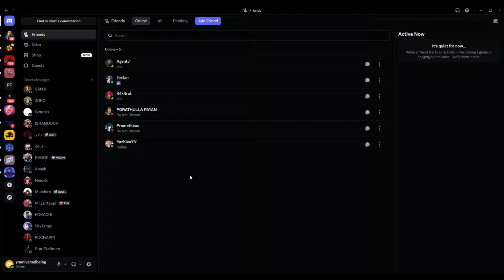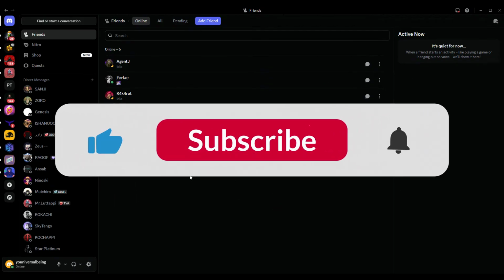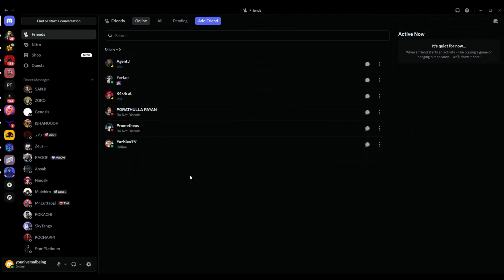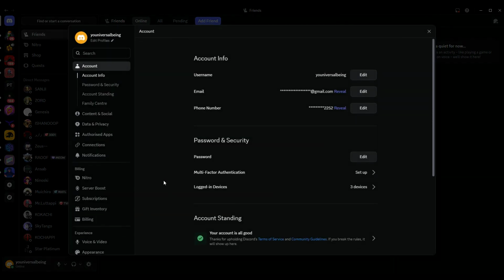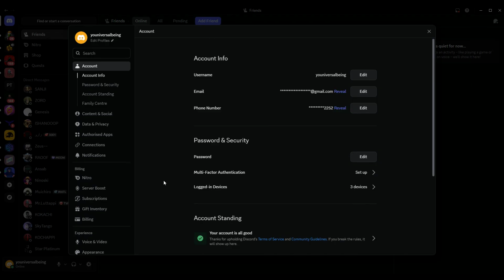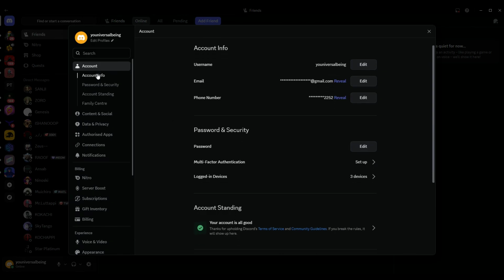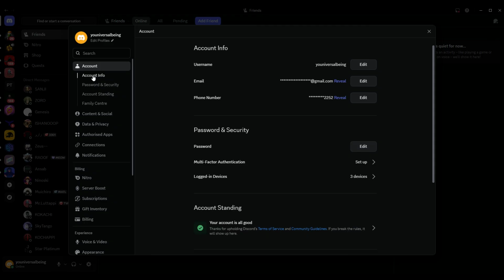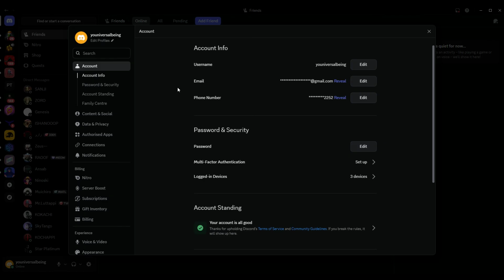How To Access Discord Account Info Section (Quick Guide)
Learn how to access the Discord account info section on the PC app in just a few simple steps. This quick tutorial walks you through the settings menu so you can find your account information fast.

🕚Timestamps:
0:00 Introduction
0:14 Open Discord PC App
0:27 Click Settings Icon From Bottom Left
0:41 Open Account From Left Menu
0:53 Click Account Info
1:05 Outro

✍️What You'll Learn In This Video:
• How To Open Discord User Settings On PC
• How To Find The Account Section In Discord
• How To Access Discord Account Info
• How To Navigate Discord Settings Faster
• How To Locate Account Details Inside Discord

💡Pro Tips:
• Use the desktop app for the quickest access to account settings
• Make sure you’re logged into the correct Discord account first
• Bookmark this guide if you often need to check account info
• Explore the settings menu to get comfortable with Discord navigation